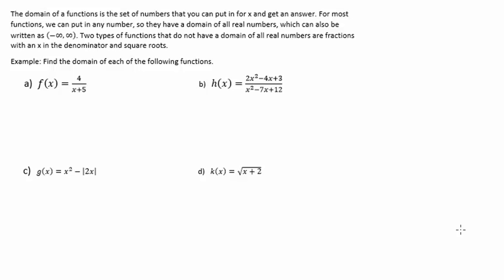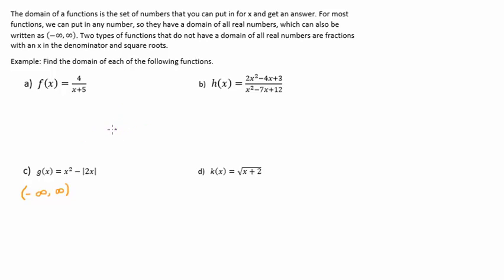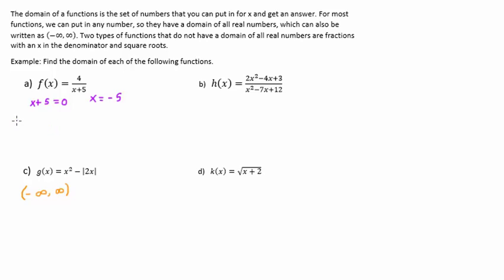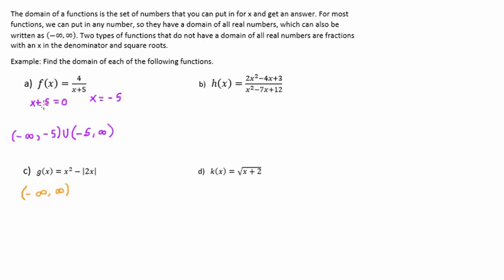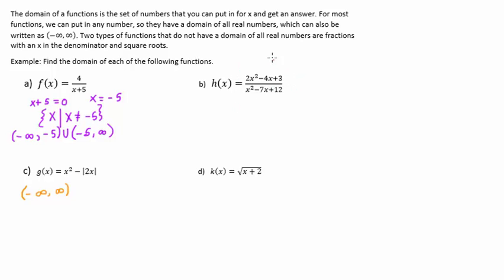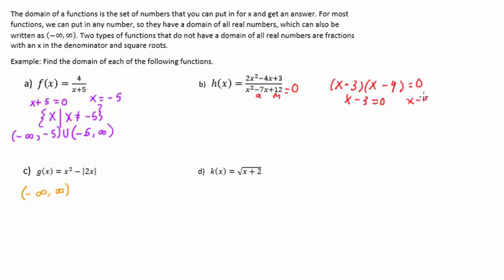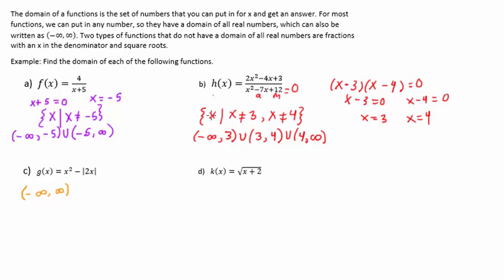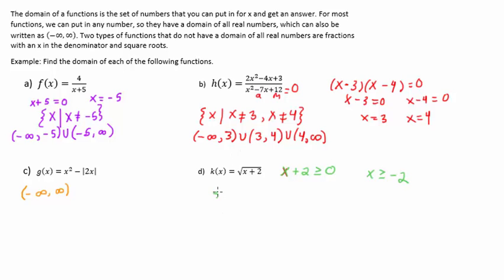Finding the Domain of Functions Given Their Equations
Discusses how to find the domain of functions given their equations.